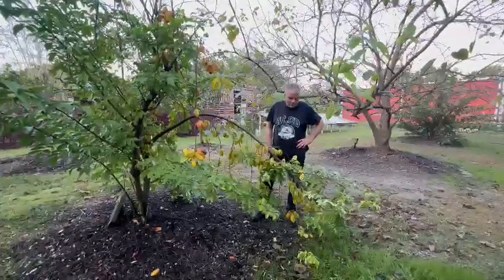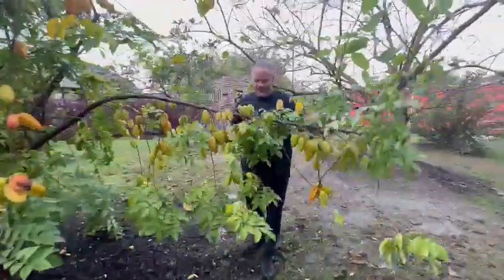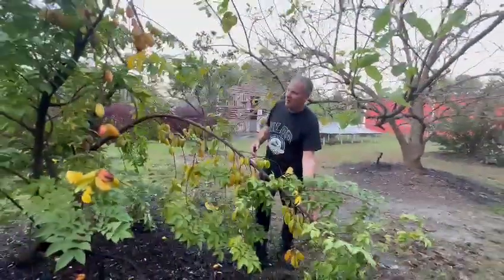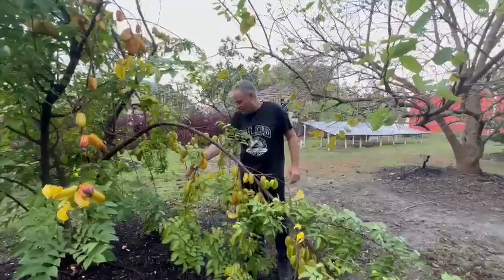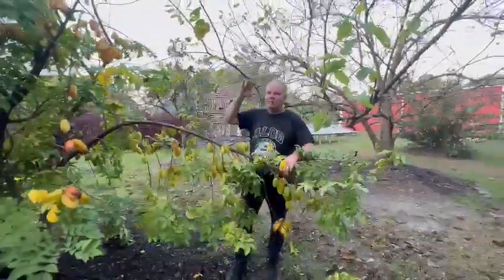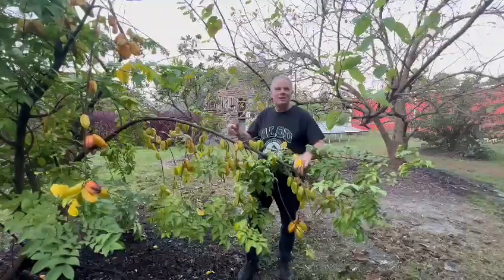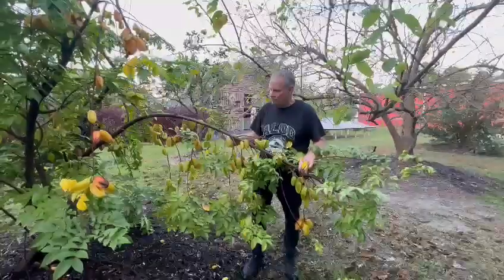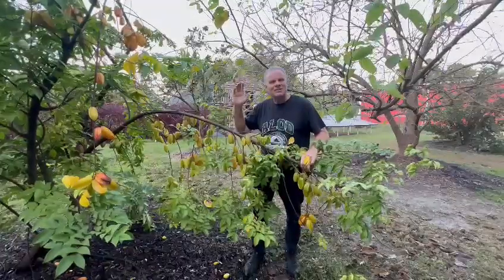Grow Starfruit - Averrhoa Carambola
Get your grafted fruit trees at A Land of Delight Natural Farm in Plant City, Florida.